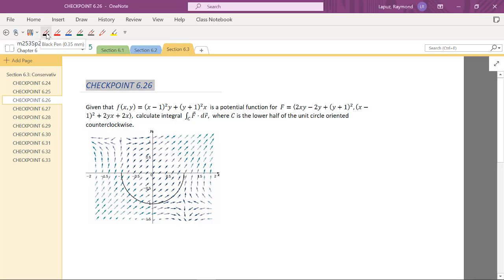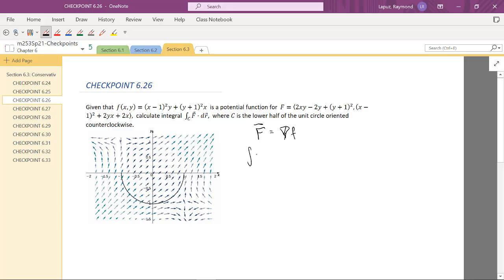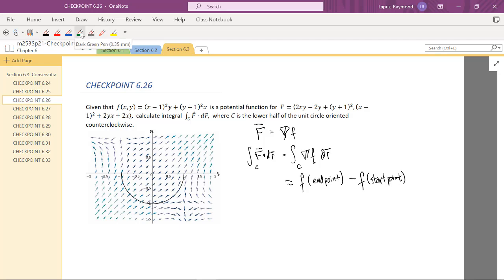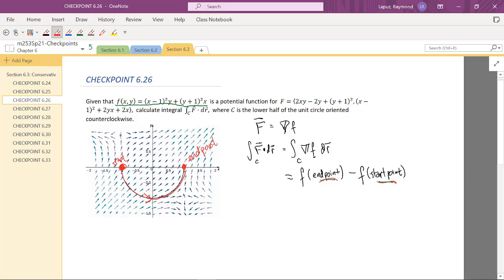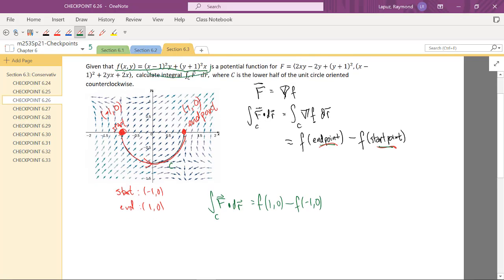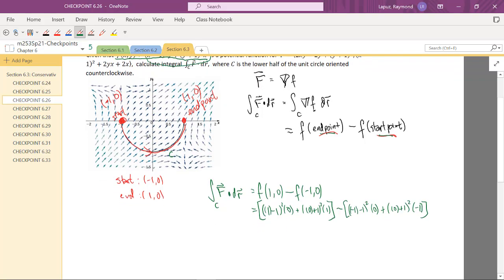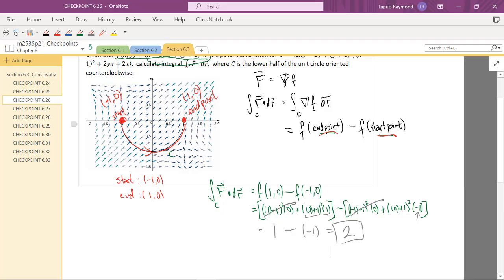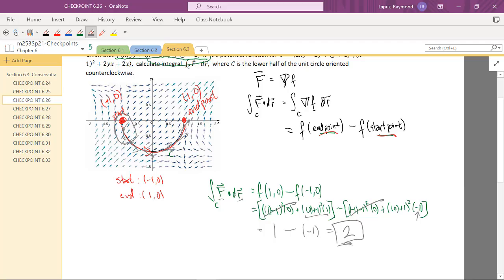m253 CP6 26